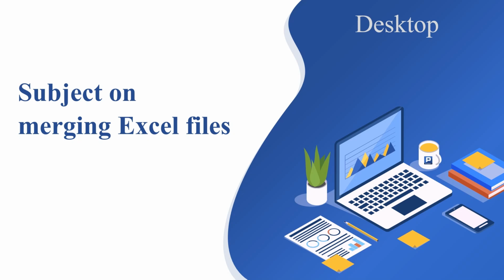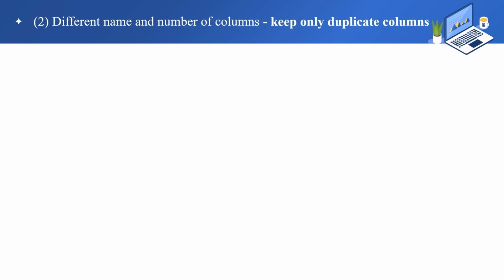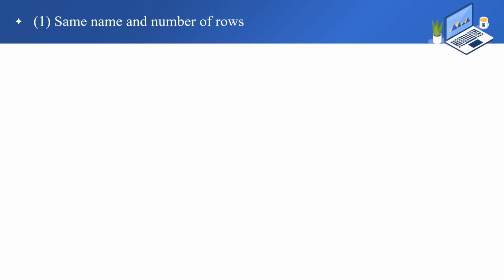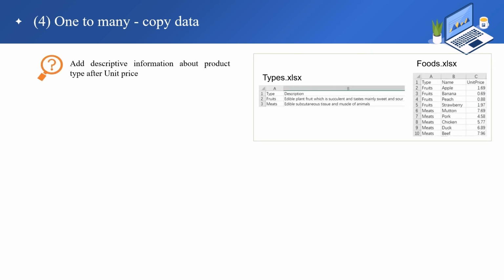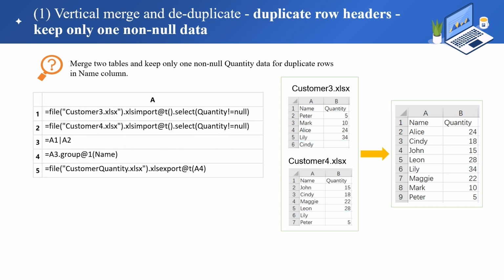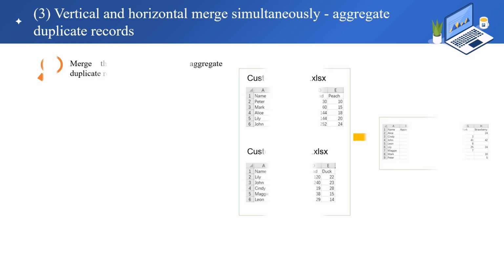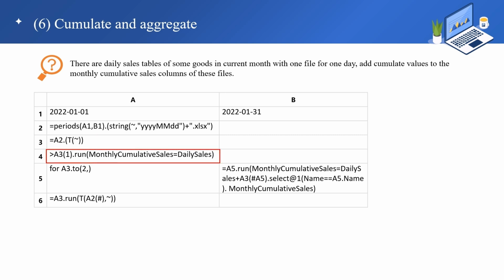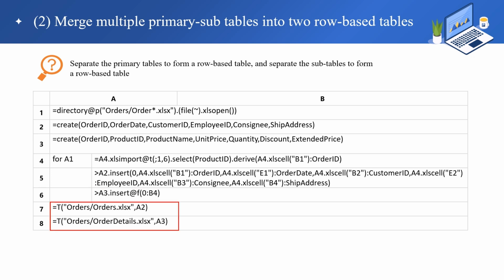Subject on Merging Excel Files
In this video, we'll dive into the powerful world of esProc Desktop to demonstrate how you can effortlessly merge multiple Excel files with just a few simple steps. Whether you're dealing with numerous spreadsheets or complex data sets, esProc Desktop makes the process of combining Excel files quick, efficient, and hassle-free.

We'll walk you through the process, highlighting the key features of esProc SPL that make it the go-to tool for data professionals and Excel users alike. From handling large data sets to maintaining data integrity during the merge, esProc Desktop streamlines your workflow, saving you time and ensuring accuracy.